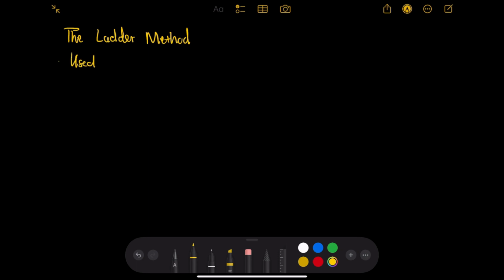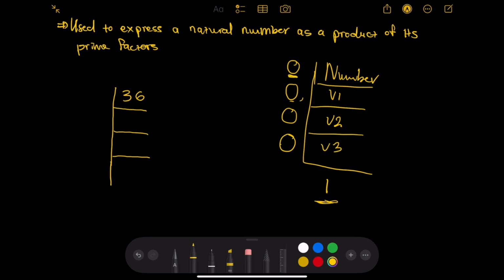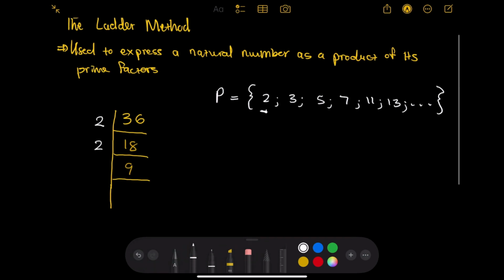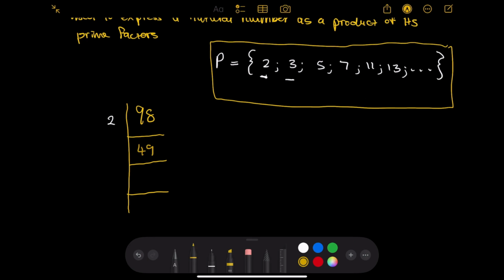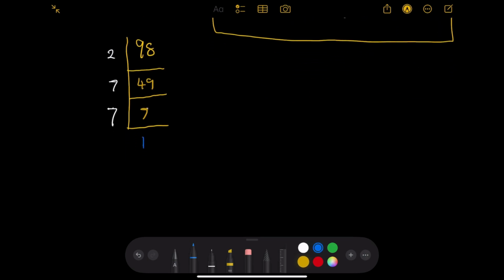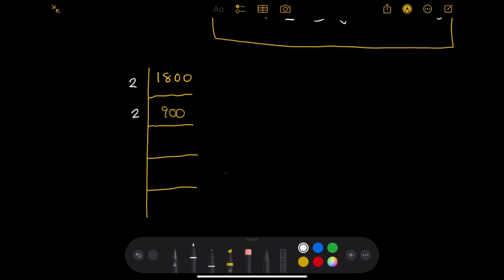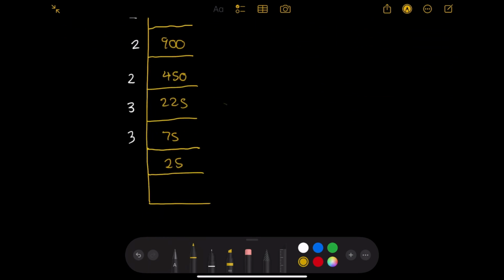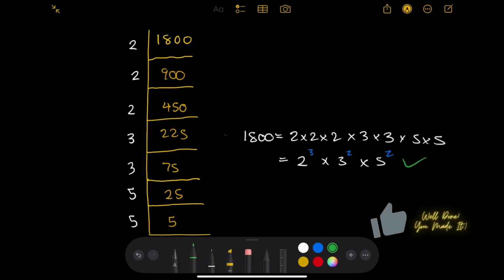THE LADDER METHOD | IEB & CAPS | ACDENTIFY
Learn how to apply the Ladder Method in a quick and simple way!

Video Chapters:
00:00 Introduction
03:55 Example 1 (number 36)
07:16 Example 2 (number 98)
11:35 Example 3 (number 1800)